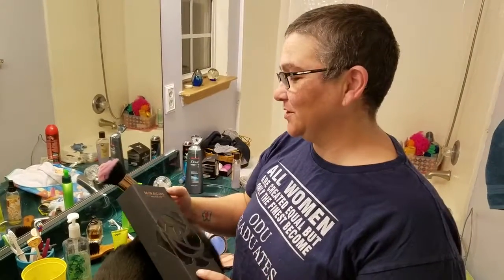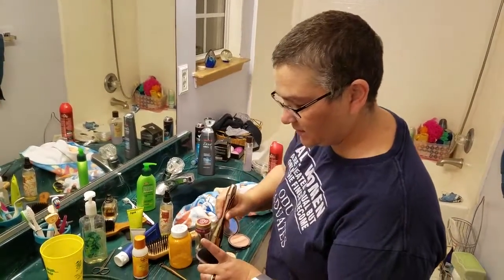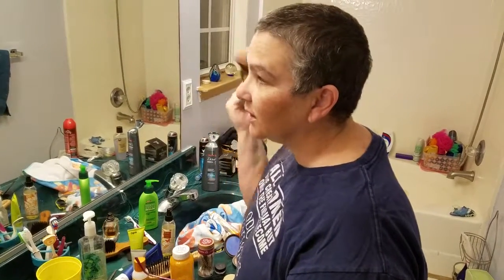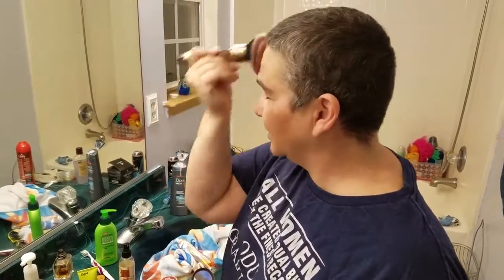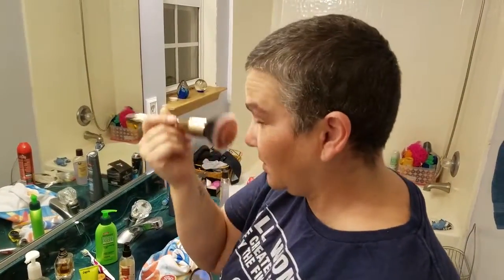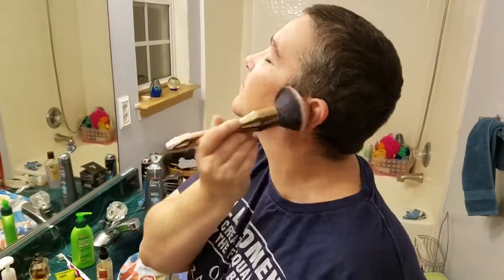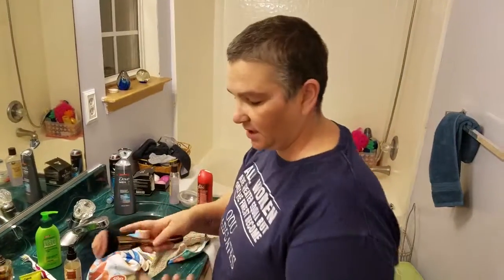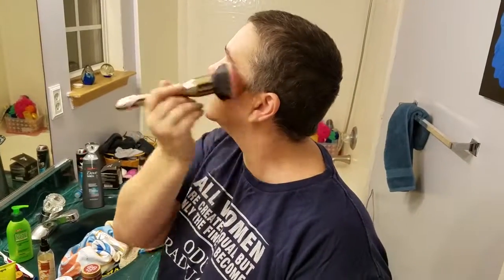Trying Out Miracos Foundation Brush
Here I am trying out another Miracos Makeup brush this time it’s their Foundation Brush. This one is a big beautiful brush with a really cute rose tip that covers your face super quickly. I used my Bare Minerals loose powder to cover my face then used my Victoria Secret’s blush for a nice blush when done. It was a nice light cover and super fast to do my face. I’m so in love with gorgeous brush. I picked it up on Amazon